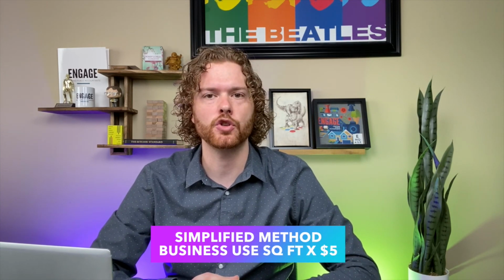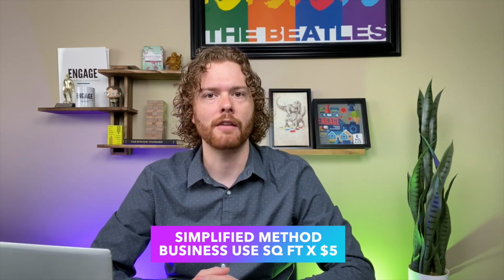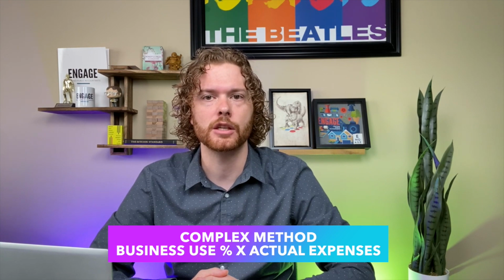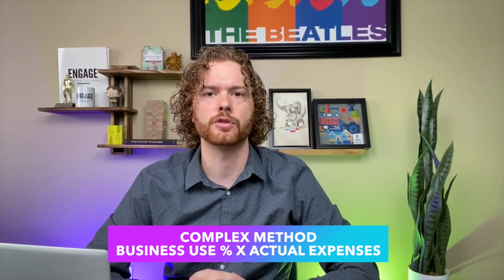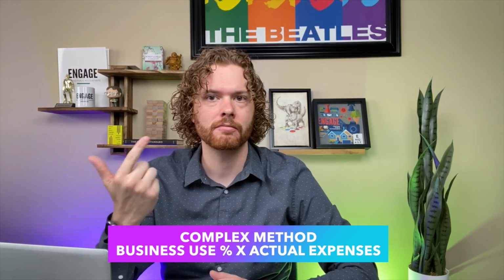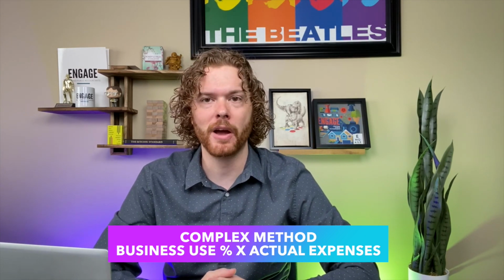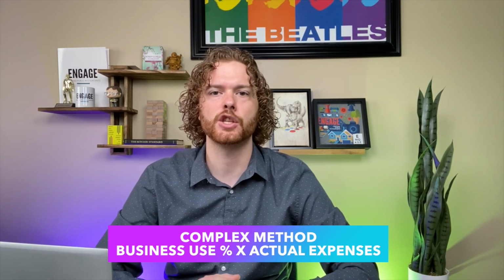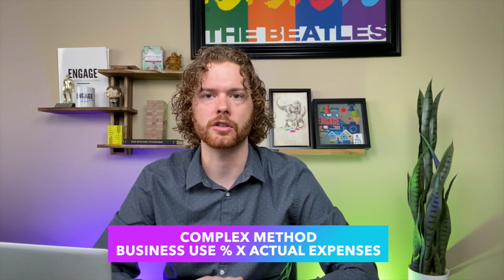How Does Business Use of Home Work for a Small Business Owner?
This includes a separate office space in your home, a separate area of your house with its own entrance or half of your basement where you store products and operate your business from. It does not include your kitchen table, dining room, bedroom, or any area of the house that you use for reasons other than business. You do have a life outside of your business, don't forget that!

There are two different ways to calculate the business use of home deduction, a simplified method and a complex method.  First up, the simplified method. The IRS allows you to identify the business use square footage, the square footage of your office, or whatever dedicated space you have in your house for your business. Take that square footage and multiply that by five dollars, and that'll be your business use of home deduction.  So if you have 100 square-foot area, you're able to deduct $500 from your income to reduce your business's taxable income.

The more complex method is similar to auto expenses. You'll need to come up with your business use percentage. To do that, you'll need the business square footage divided by the total square footage of your home. Let's use the square footage of 100 for your business use portion, and your total house is 1,000 square feet.  You'll take that 10% and apply it to all of your home expenses. Your mortgage interest, not your total mortgage payment, just the mortgage interest portion, or rent if you don't own the home, your real estate taxes, homeowners insurance or renters insurance, utilities, any repairs that you've made directly to that space are also included here. But if you remodeled your bathroom, that's not a business use of home item and not a business deduction.  If you get your kitchen redone, also not a business deduction. So add up all home expenses that are not already deducted in your Profit and Loss and multiply the 10% business use percentage against that. Let's say that my total expenses were $15,000. We already established that our business use of home area is 1/10 of that, so 10% of the total, we're going to get a deduction of $1,500 for business use of home deduction.

For the most part, the business use of home deduction is more beneficial if you calculate your total expenses. However, some business owners like to be conservative and just take the simplified method.

This can be an extremely valuable deduction that is easily exploited.  I would recommend against this because it's a very easily provable deduction.  All the IRS needs to do is have you take a picture of your 700 square feet of business usage that you're claiming, and they'll be able to tell very quickly if there are kids toys, if there's exercise equipment in there, if there's anything else that shouldn't be in there that alludes to it being used for personal reasons as well as business.

One other item of note is that if you rent a space and also in that space you have an area to do administrative work, to sit down and do your books, to invoice clients, to take customer phone calls, that eliminates your potential for the business use of home deduction because you are renting a space and getting a tax deduction for that rented space.  However, if you rent a space and it's just a tiny little shop or no actual area in the back room to sit down and take a business call or discuss business items confidentially or discuss things with vendors or do books and records or have a meeting with your accountant, then you can deduct the business use of home as well as the rent, so keep that in mind. You need to make sure you're not getting too aggressive with your tax deductions.